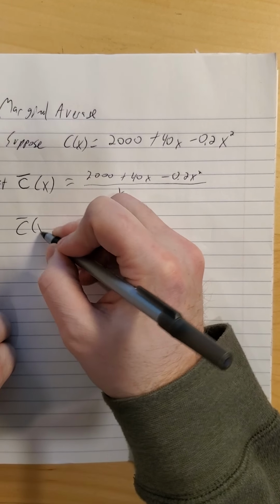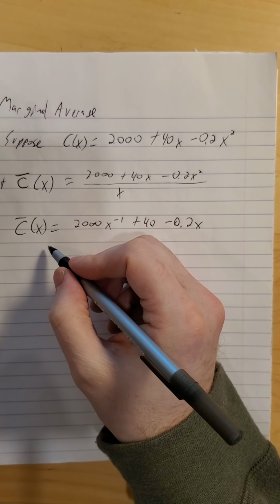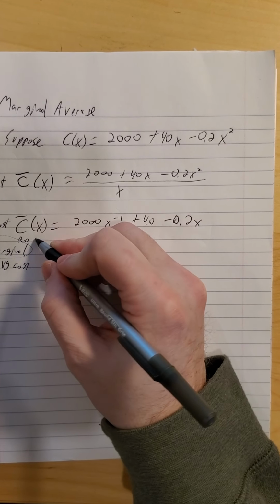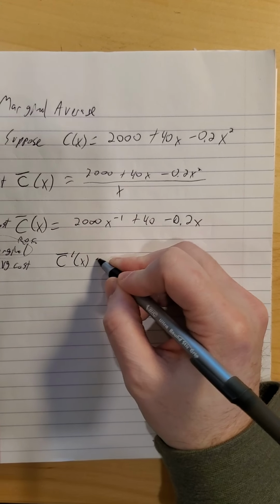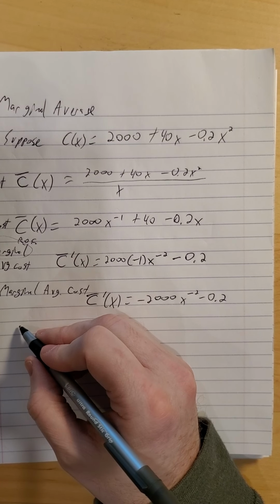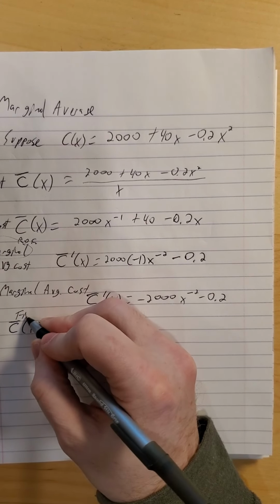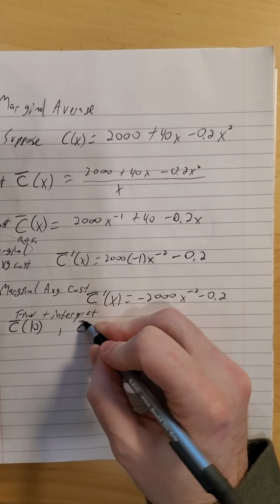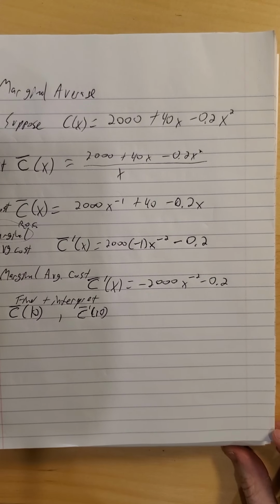MTH180 SECTION 2.7